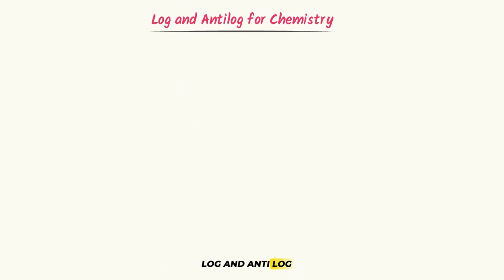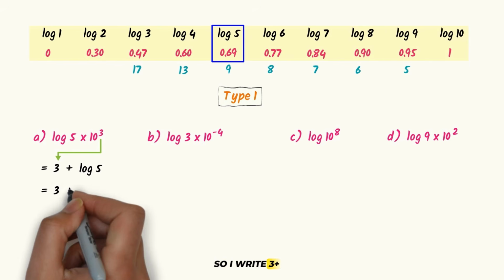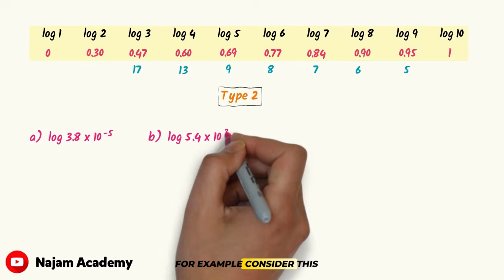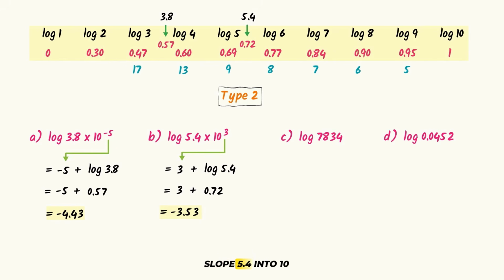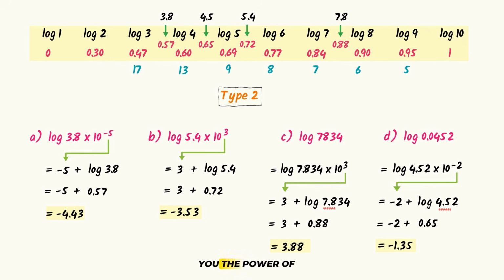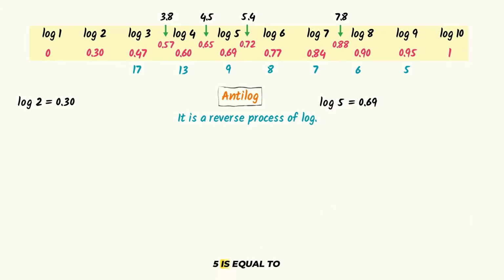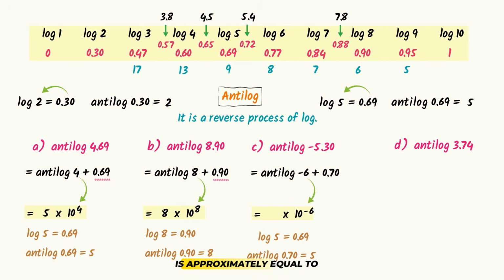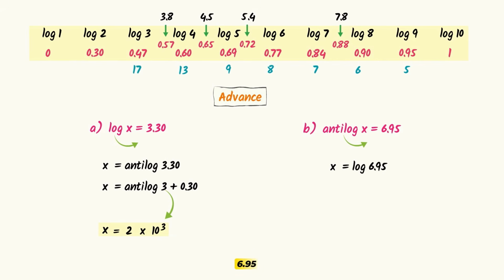Log & Antilog Tricks in Chemistry | No Calculator, No Log Table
In this lecture, you'll learn the easiest tricks to solve log and antilog questions in Chemistry without using a calculator or a log table. These simple shortcuts will help you solve problems quickly and accurately in competitive exams.

Mastering logarithms is essential for Electrochemistry, where many numerical questions involve log and antilog calculations. You'll also use these concepts extensively in the Equilibrium chapter to calculate pH, pOH, pKa, pKb, and other important quantities.

Watch this lecture till the end to master these powerful tricks and boost your speed and confidence for NEET, JEE, and other competitive exams.